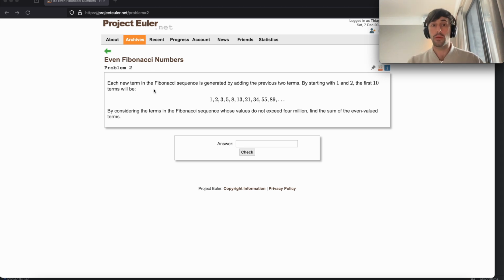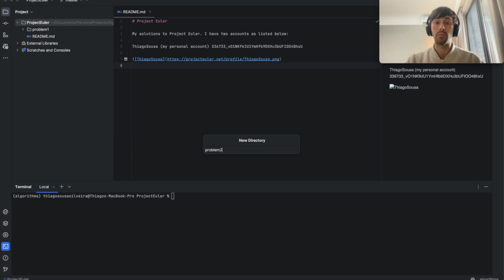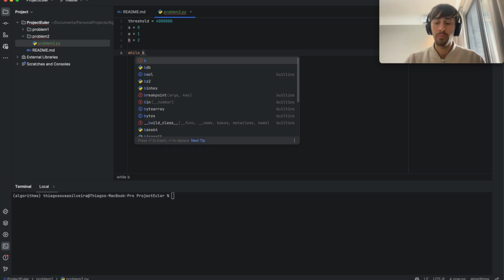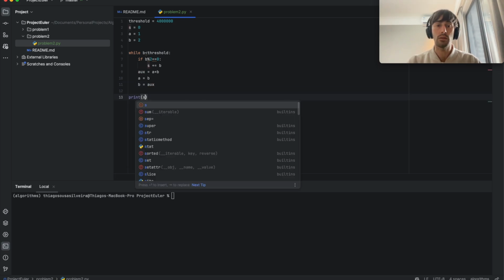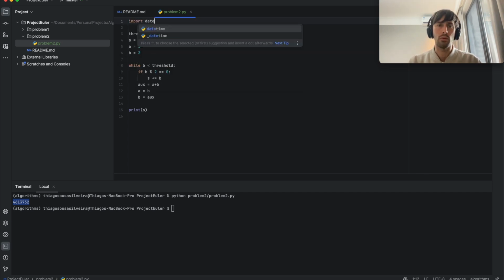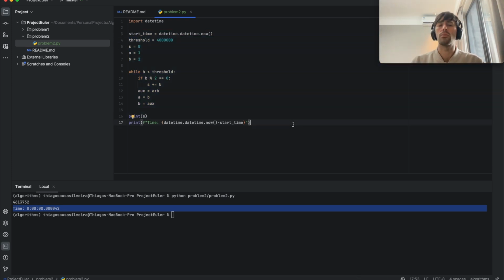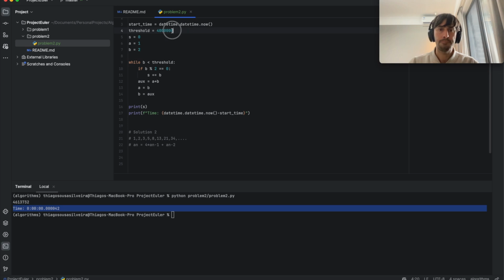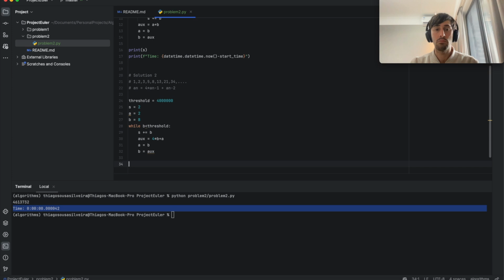Coding Problem! Solving Project Euler #2 in Python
In this video, I’ll walk you through solving Project Euler Problem #2: Finding the sum of even Fibonacci numbers below 4 million. We’ll break it down step-by-step and write efficient Python code, and explain the logic behind the solution.